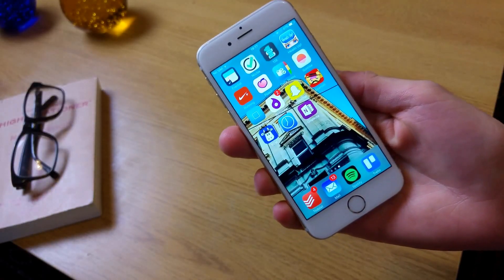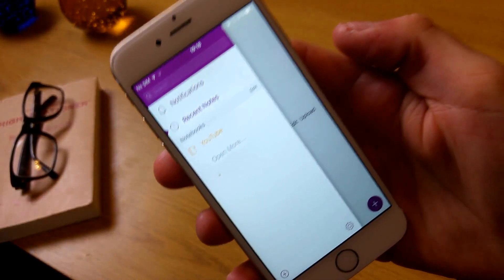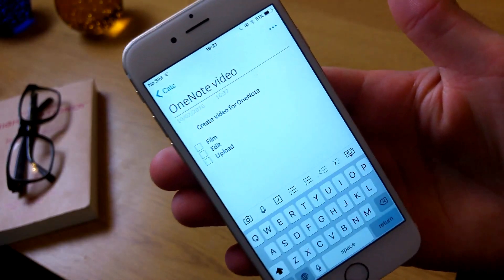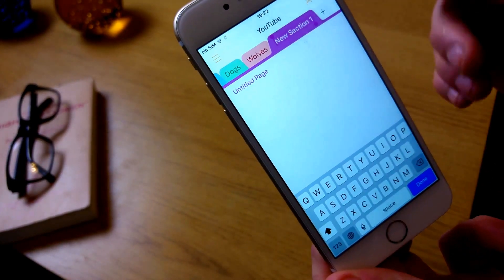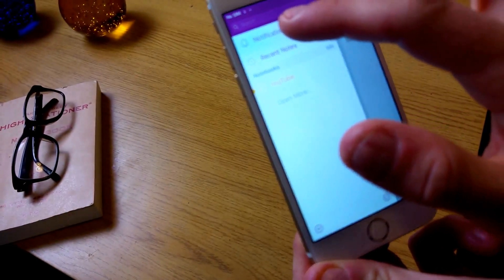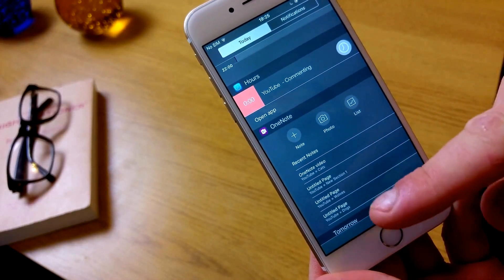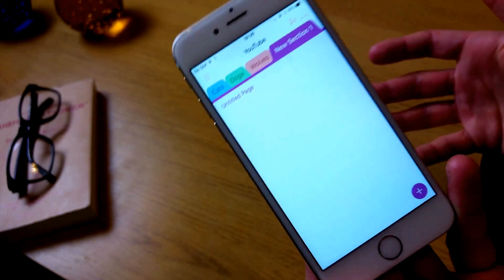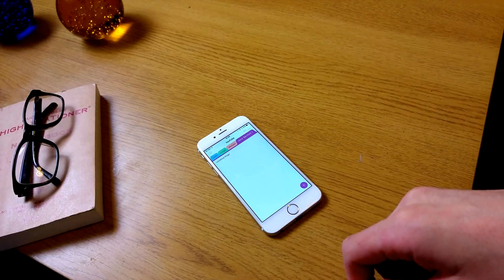OneNote iOS Review 📚📚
Stop doing busywork! Try Bento Focus Find the best productivity tools with our This serves as a mini-Review of the iOS OneNote App, I'll be going to deeper in a few weeks but here is a quick introduction.

SUMMARY NOTES:
1.
2. I'm going to be covering this more and going deeper with more similar apps soon!

Francesco D'Alessio. Keep Productive is a community dedicated to helping you find the best productivity applications and achieving your goals through interviews/advice with experts in the productivity field. You can find out more about Keep Productive over Keep Productive is a community dedicated to helping you find the best productivity applications and achieving your goals through interviews/advice with experts in the productivity field. You can find out more about Keep Productive over Find the perfect productivity tools with Tool Finder
POPULAR TOOLS